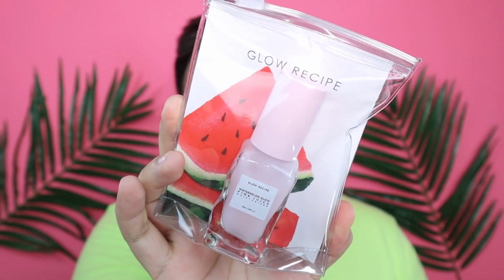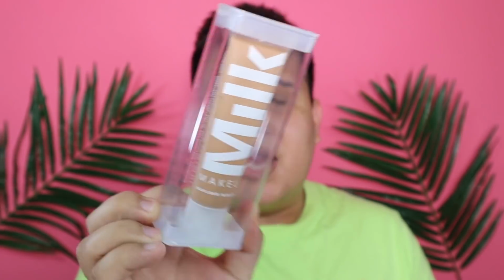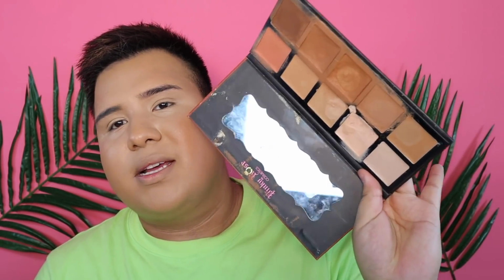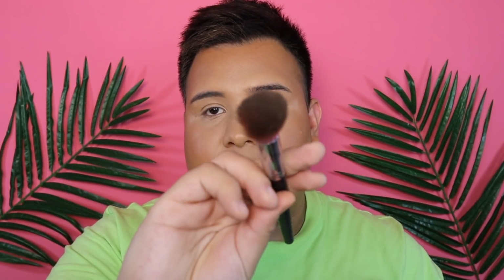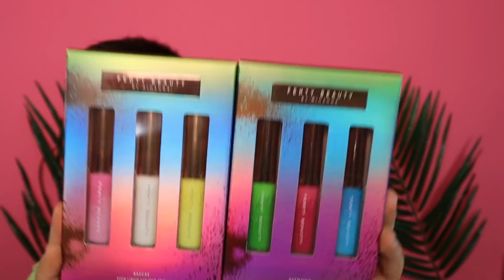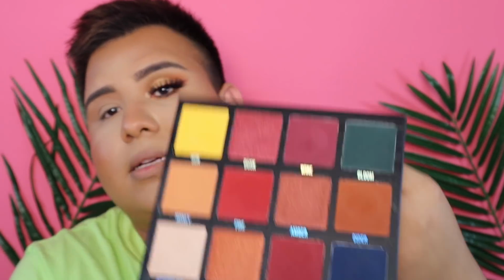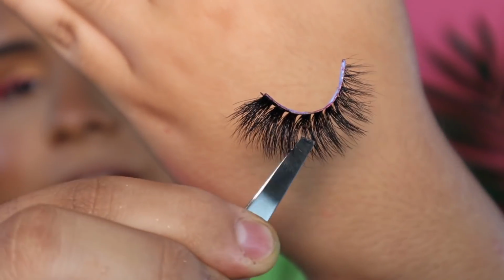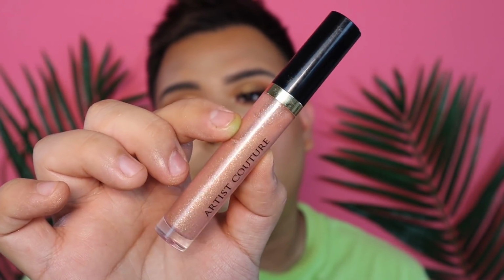TESTING NEW MAKEUP!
⬇️PRODUCTS I USED IN THIS VIDEO⬇️

MOISTURIZER : GLOW RECIPE

PRIMER: MILK HYDRO GRIP PRIMER

FOUNDATION: MILK MAKEUP
Shade: MEDIUM TAN

CONCEALER: JEFFREE STAR COSMETICS C16/C18

CREAM CONTOUR: PINKY ROSE CONTOUR PALETTE

SETTING POWDER: JEFFREE STAR MAGIC POWDER “TOPAZ”

BRONZER: FENTY BEAUTY SUN STALKR
“BAJAN GYAL”

BLUSH: NATASHA DENONA
“BLOOM PALETTE”

BROWS: BENEFIT COSMETICS
GOOF PROOF BROW PENCIL 4.5

EYES: THE MAKEUP SHACK
“NIGHTFALL PALETTE”

EYELINER: FENTY BEAUTY VIVID LIQUID EYELINER
“TECHNO BEET”

PIGMENT: MAC COSMETICS
“MELON”

LASHES: @KISSMENOWPRODUCTS
STYLE “CLOUD NINE” USE CODE MRFABULOUS
FOR $$$ OFF

MASCARA: MILK MAKEUP
“UBAME MASCARA”

HIGHLIGHTER: LUNAR BEAUTY
MOON PRISM POWDER “VENUS”

LIP LINER: NYX COSMETICS
“NUTMEG”

LIQUID LIPSTICK: MORPHE
“TRUE STORY”

GLOSS: ARTIST COUTURE
“CLIMAX”

SETTING SPRAY: ANASTASIA BEVERLY HILLS “DEWY SET”

SEDONA LACE CODE “MRFABULOUS”

Thank You so much for your love and support and I’m so excited to continue this fabulous journey here on YouTube.

What camera do I use? Canon eos m50
What do I use to edit my videos? Final Cut Pro